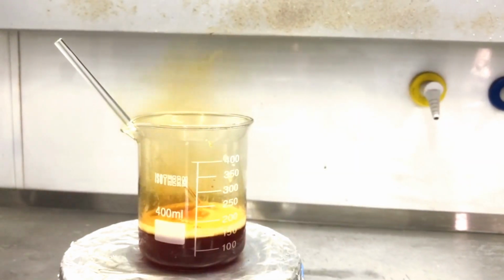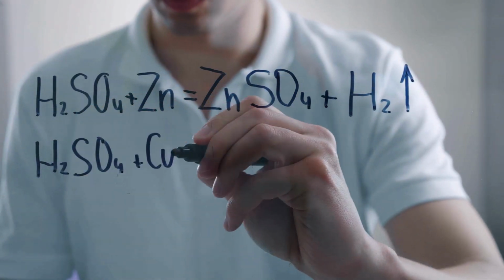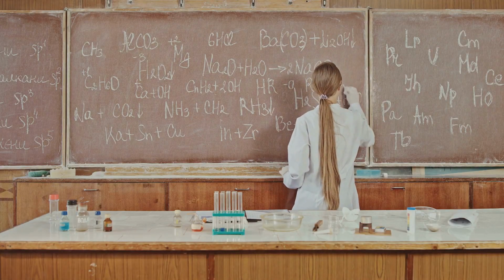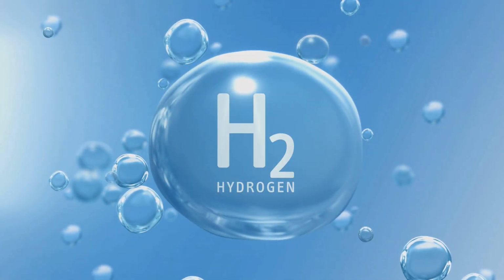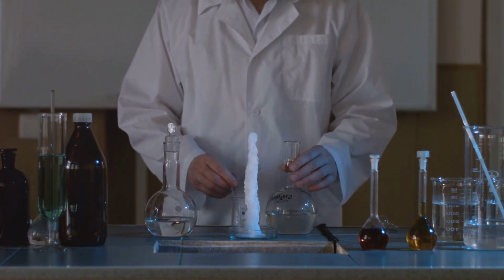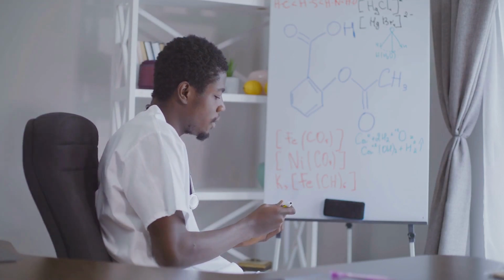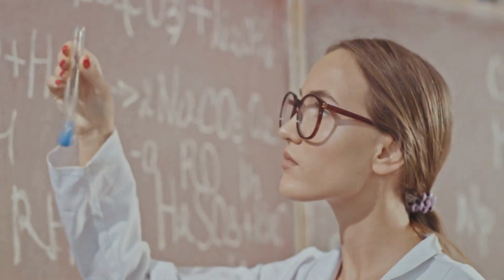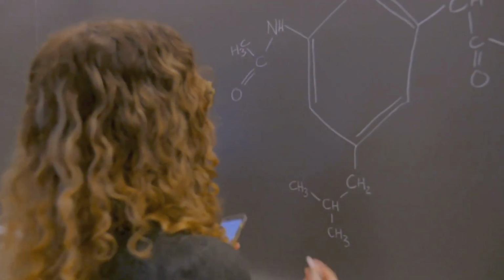Balancing Chemical Equations Made Easy | Step-by-Step Guide ⚛️🧪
Balancing chemical equations can seem like a tricky puzzle, but with the right approach, it’s easier than you think! In this video, we’ll guide you through:

What a chemical equation is and why balancing it is important.
How to balance equations step by step using real examples like water (H₂O) formation and methane (CH₄) combustion.
Why balancing equations is crucial in both laboratory settings and everyday life.
By the end, you’ll be able to confidently balance any chemical equation you come across!